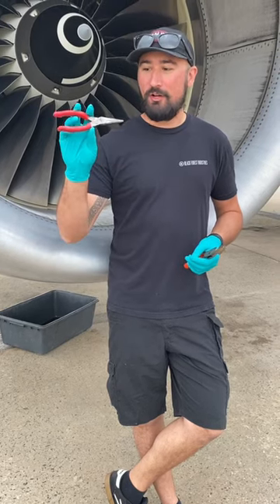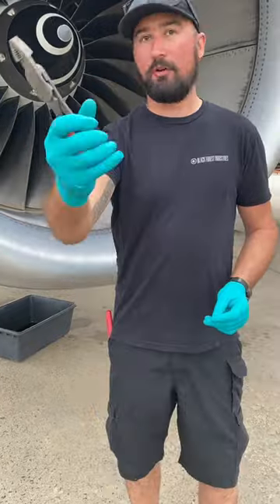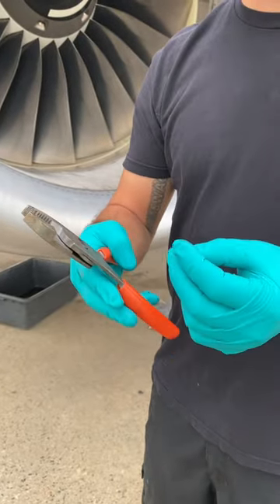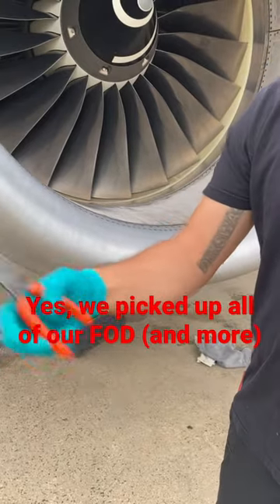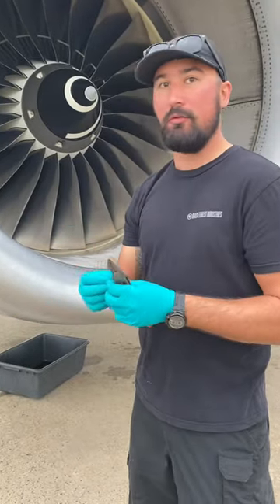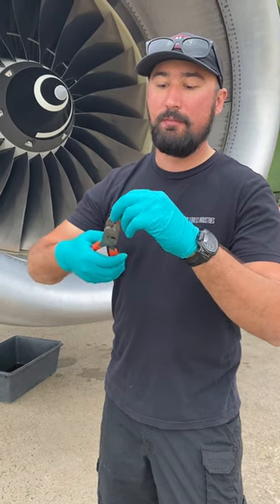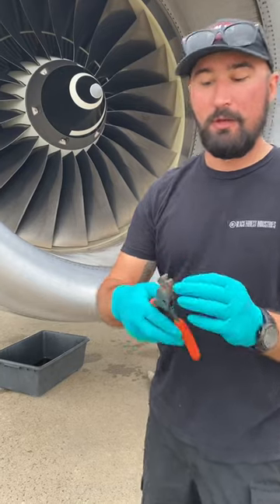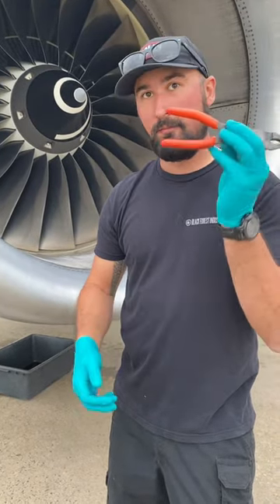Tools You Didn’t Know You Need #3 High Leverage Pliers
Not a paid ad, but people ask in the comments so here’s the link if you’re interested.

Yes, HF has a knock off of these now. No clue how they perform (but in my experience, well you see which I own).